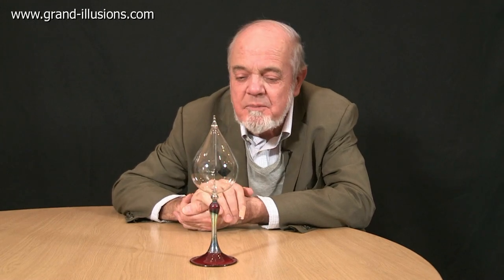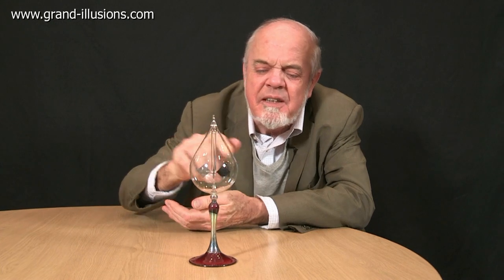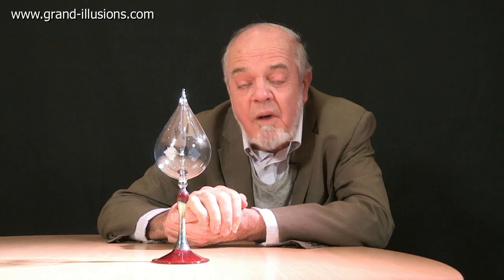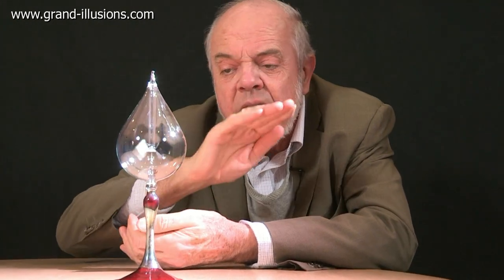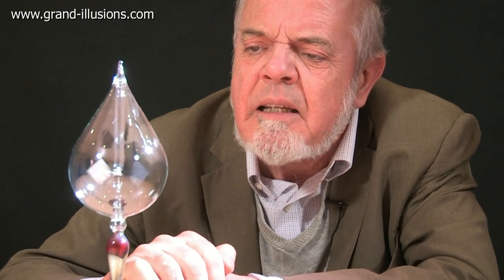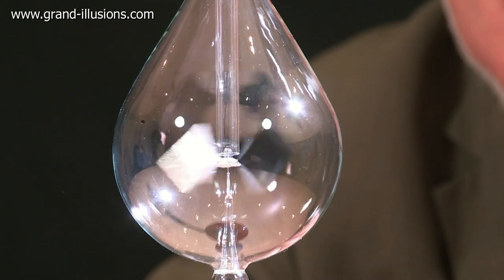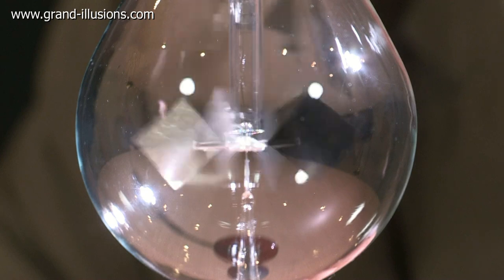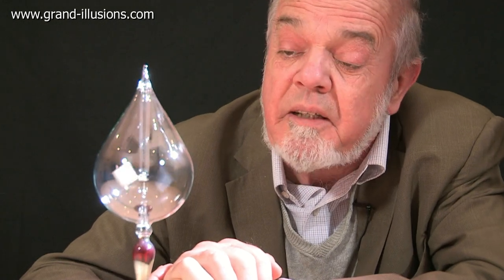Crookes Radiometer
Invented by the British scientist Sir William Crookes in 1873, the Crookes Radiometer or Light Mill is a fascinating scientific device.  Inside the airtight glass bulb is a set of vanes, mounted on a spindle. When light shines on the vanes, they spin round!

Sometimes used to show 'radiation pressure' , this is in fact not the correct explanation. Instead the radiometer is a form of heat engine.